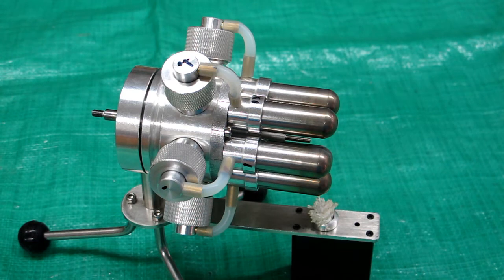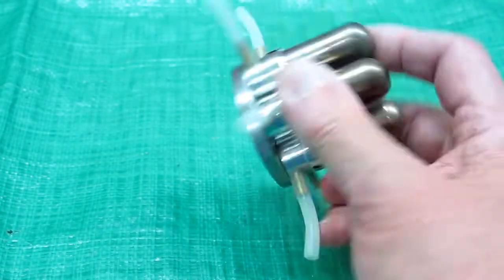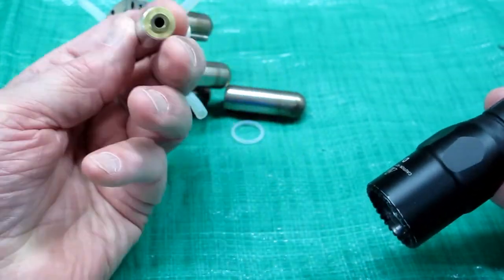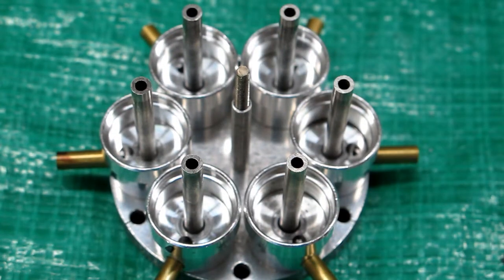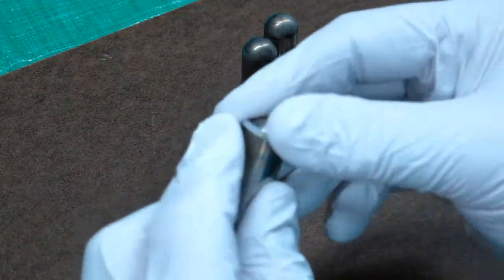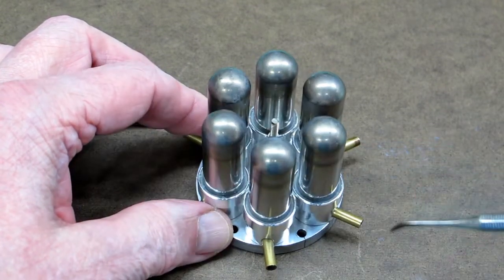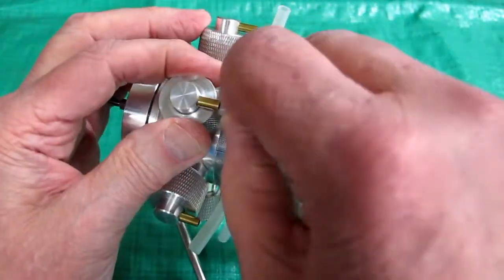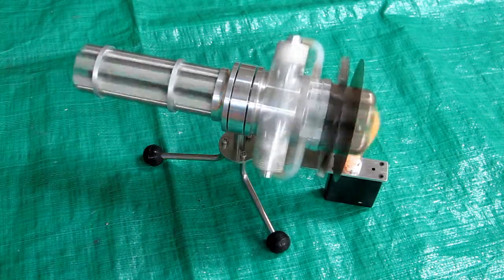Gatling Blaster Stirling Engine - Hot End Repair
Why did it Quit? Very dirty inside. Disassembly and cleaning of hot end assembly.